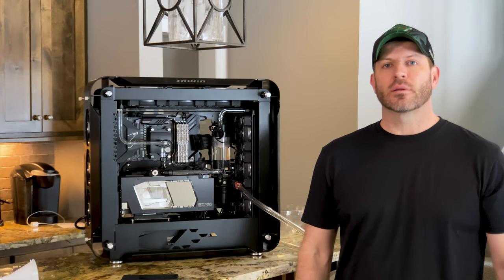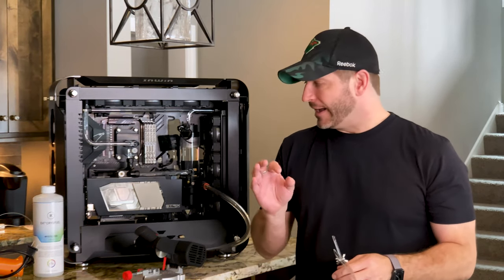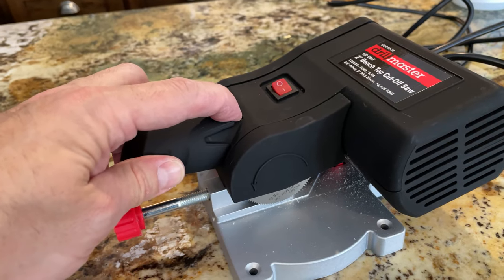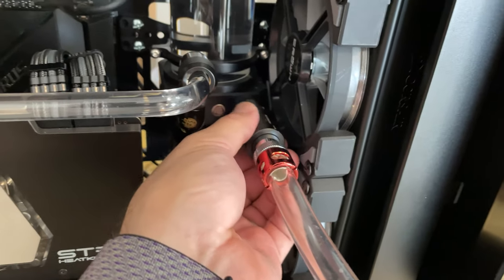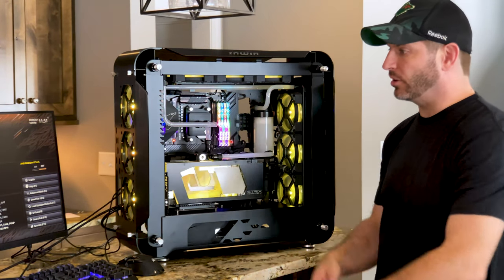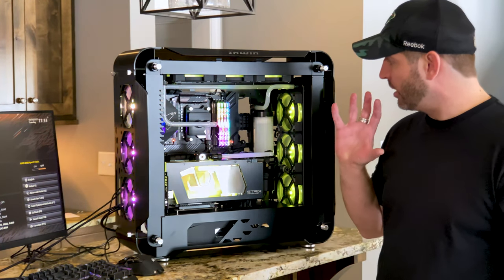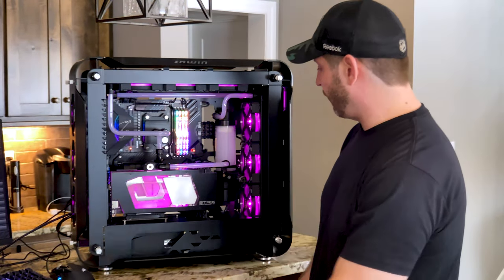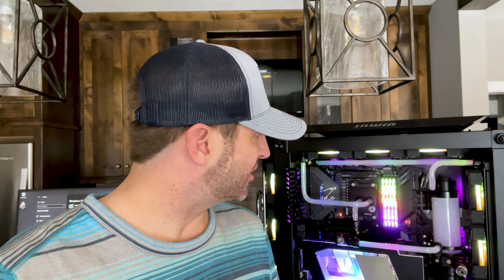Project Vortex, InWin 925 Build Finally Done!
Holy cats!   after 6 plus months, this build is finally finished!!!  come check it out!   tell me your thoughts on the EK Mystic Fog fluid that i am doing.